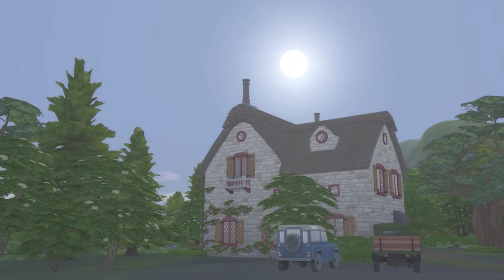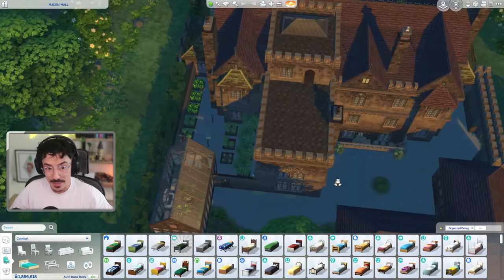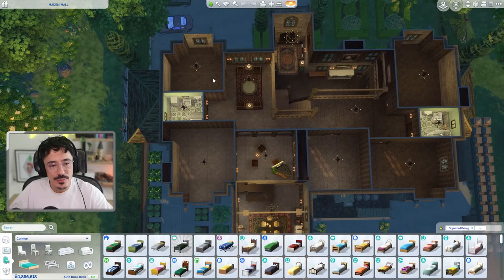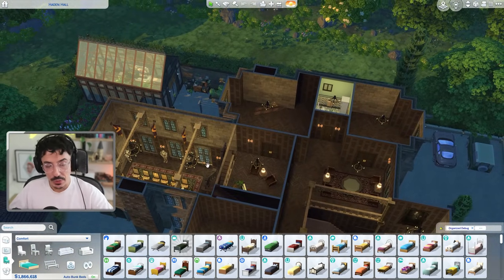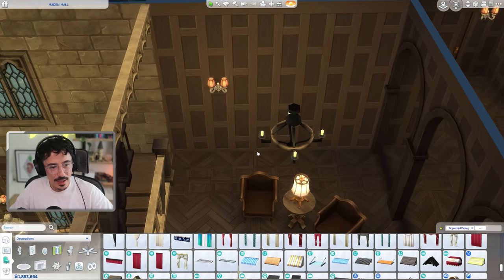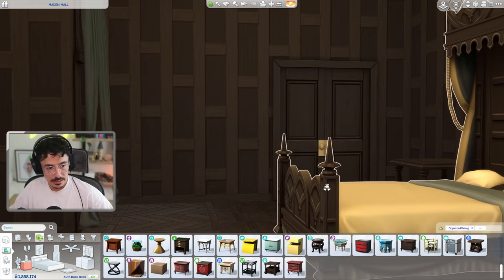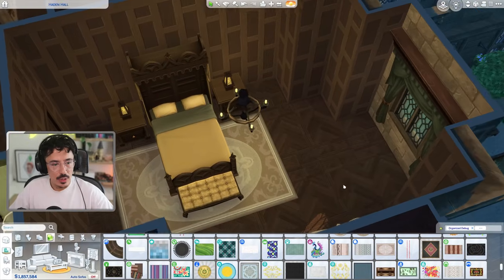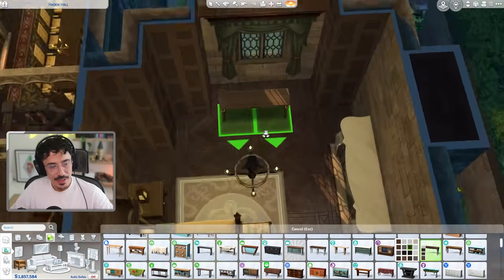Let's Build THE WORLDS | Haden Hall | Henford-on-Bagley | Pt 8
Ello dears!

We are back with Haden Hall again today, we furnish Lady Hilary's bedroom, the art studio, the vault area and the battlement rooftop area! I'll be back next week with the final part!